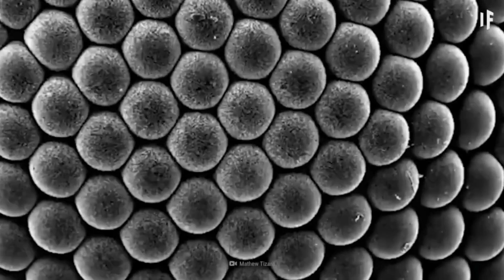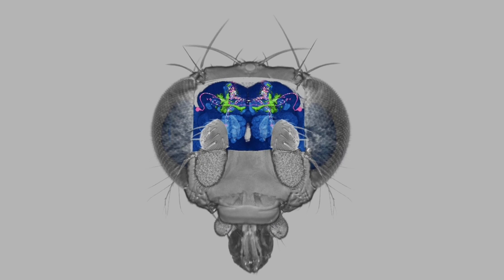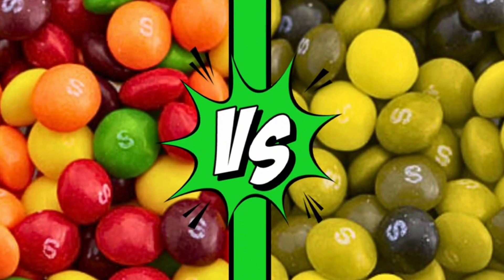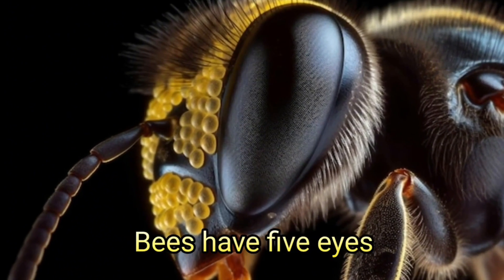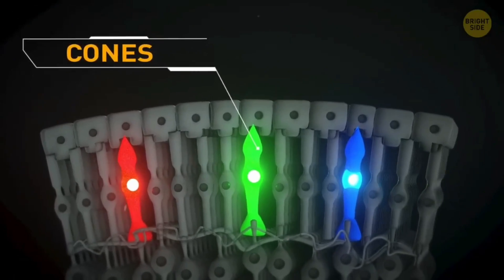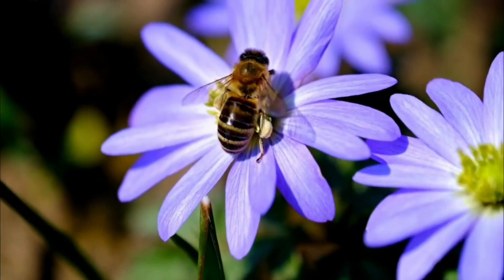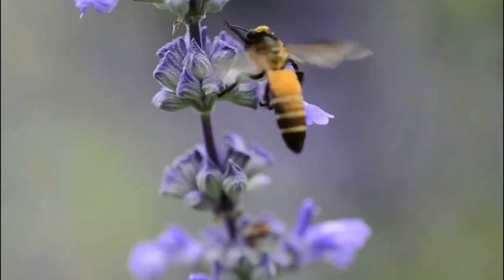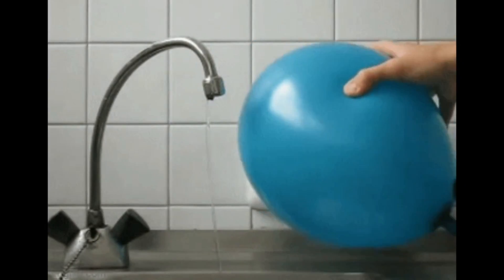How Bugs See the World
How do bugs see the world? Their eyes seem so incredibly different from ours, so they must have a very different visual experience than us, right?

Follow along as we break down the vision of both flies and bees, showing how they see the world, and key differences between the two of them.

0:08 - How Flies See the World
2:11 - How Bees See the World

We cover their funky eye anatomy, what colors they see, their visual resolution, seeing the world in slow motion, and some other hidden visual superpowers.

This video is a compilation of two of my past videos about each of these insects. I trimmed out anything that seemed like unnecessary fluff and put the two condensed videos together.

I found this incredibly fascinating and hope you do too

I have 21 other videos in this series about how different animals see the world. Check out my previous videos explaining how horses octopuses eagles cats dogs mantis shrimp and other animals see the world.

And please let me know if there is another animal you'd like me to cover!

SOURCES:
- What If's YouTube video titled "What If You Had Eyes Like a Fly?"
- The BeePods webpage titled "The Incredible Ways That Bees See the World"
- The Bee Culture webpage titled "How Bees See and Why It Matters"
- The Insect Identification webpage titled "External Anatomy of Honey Bees"
- BRIGHTSIDE's YouTube video titled "What Happens Inside Your Eyes - 3D Animation"